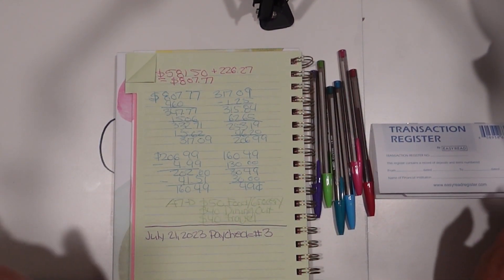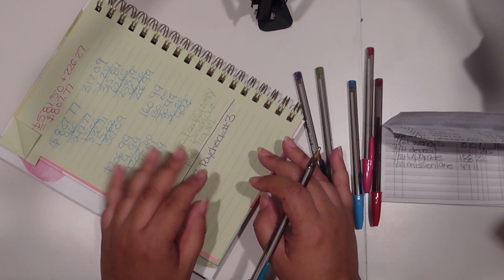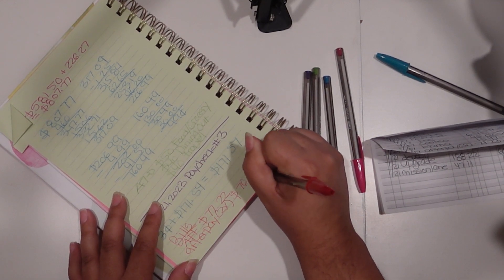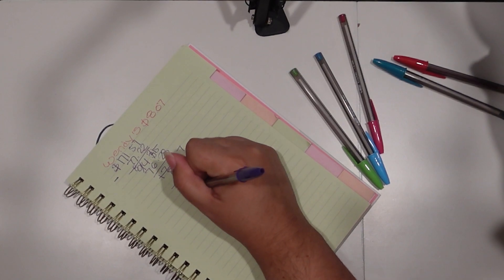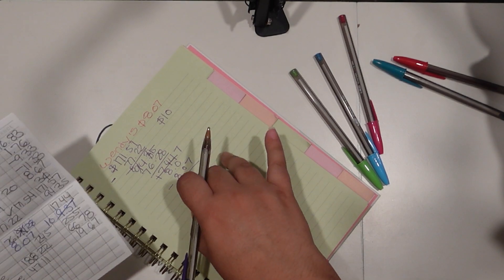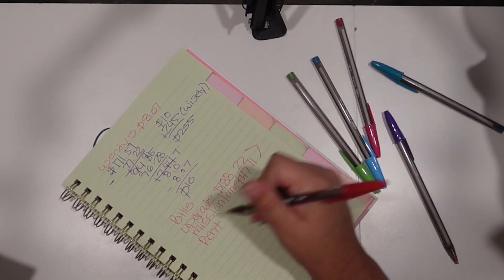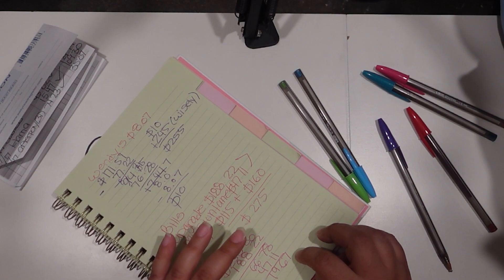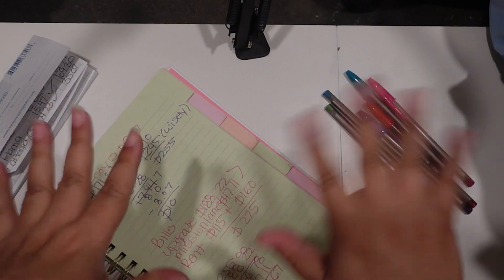Budget With Me: July 2023 Paycheck #3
Hi. My name is Jennifer. I am budgeting my July paycheck #3. You will see that I am in the negative and I demonstrate how I get from the negative to positive using my wisely paycheck advancement. Please be nice in the comment section. This is my current system, but I am hoping that after paying off all my afterpays then I can stop using my wisely account. I hope this video can help even 1 person who may be struggling with their finances just like me. My current situation is that I have more bills than money. It is a work and progress so please be patient with me.